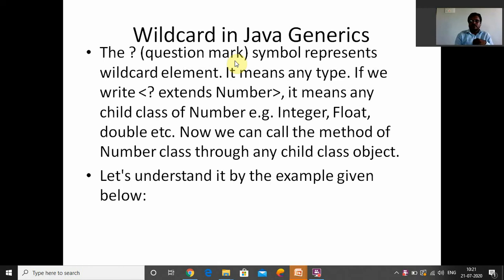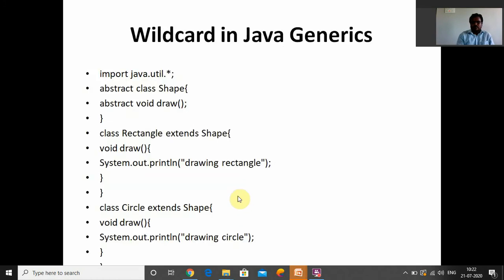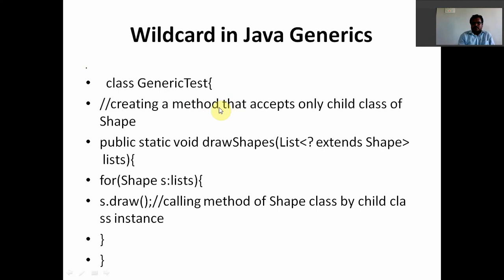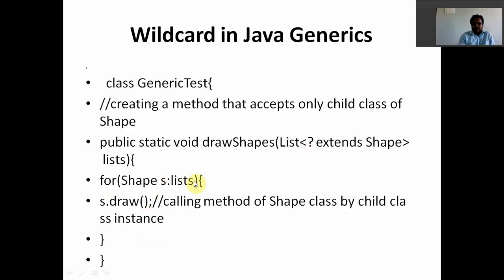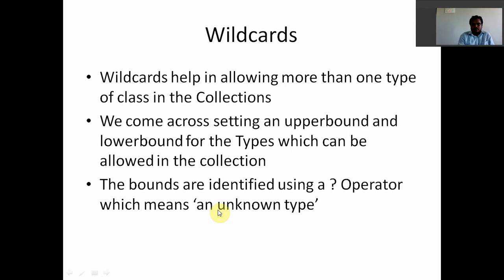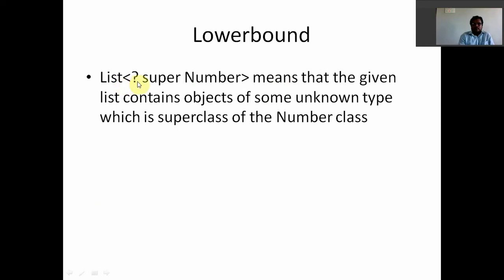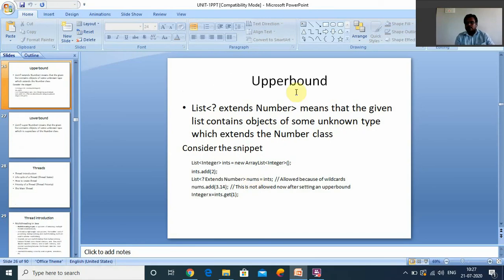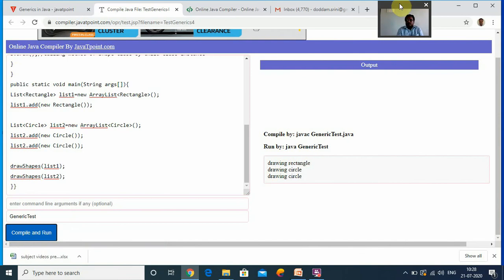4 Wild card in generics